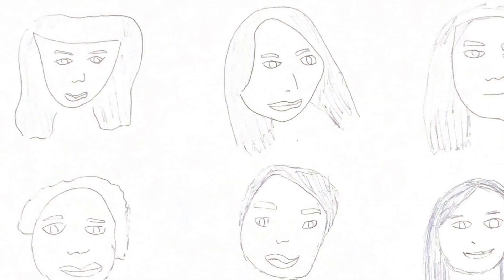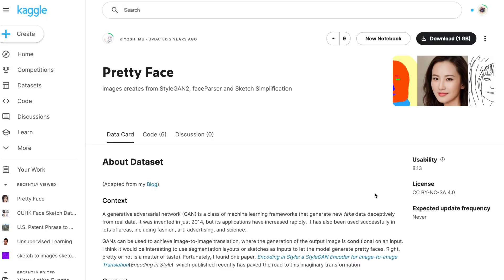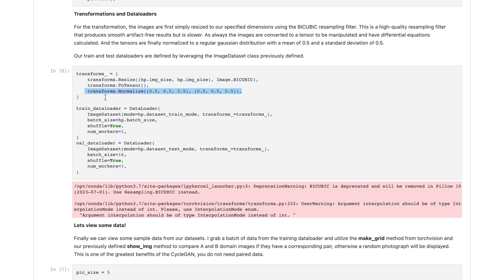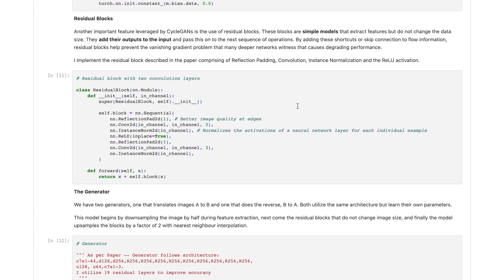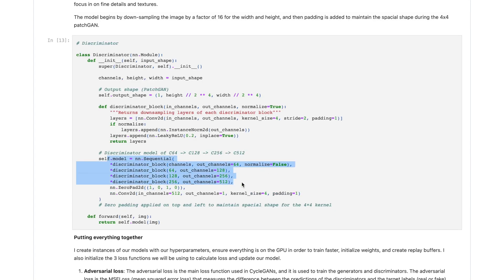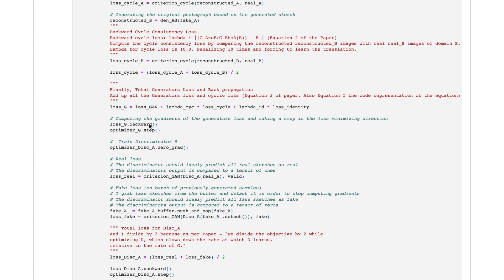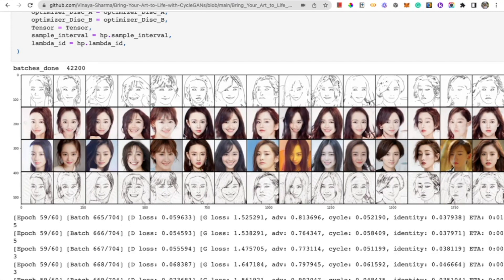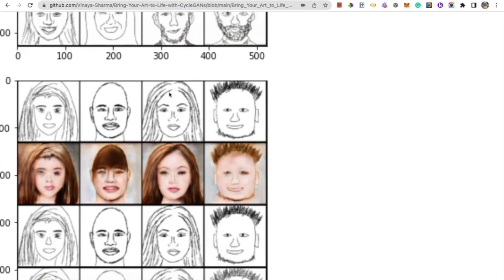I Made an AI Turn me Into an Artist 🎨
I implemented the CycleGAN to transform my sketches into good-looking photographs. In this video, I highlight how I built the project, go through the code and reveal my model's results! 👩‍💻👩‍🎨🪄

Key Moments:
0:00 Introduction
0:32 Overview
1:34 Breaking Down The Code
4:54 Generators & Discriminators
6:17 The Loss Functions
7:14 Checking Out The Results
9:53 Conclusion